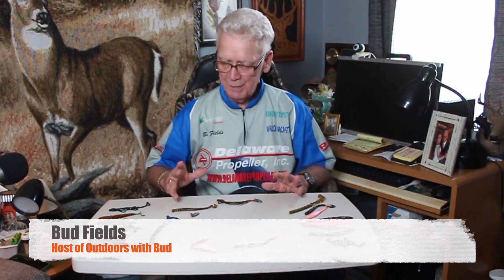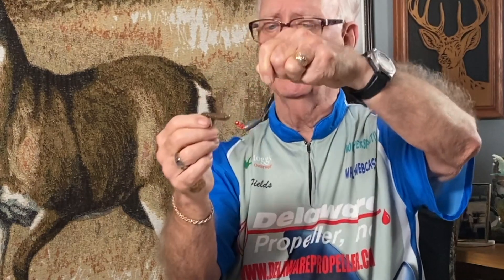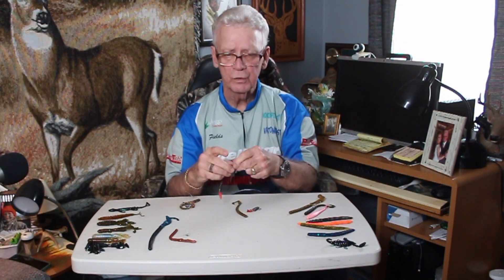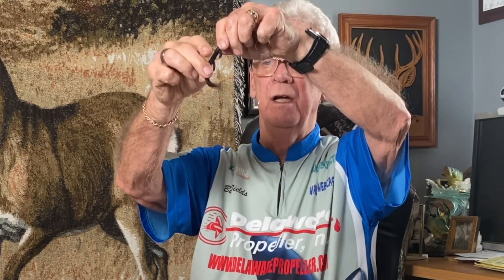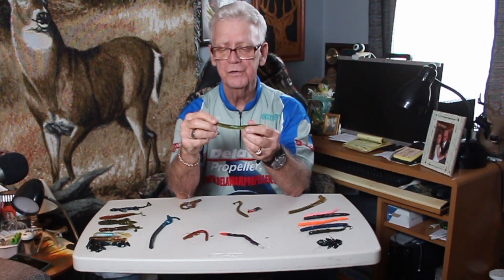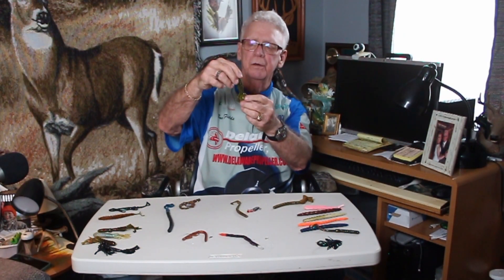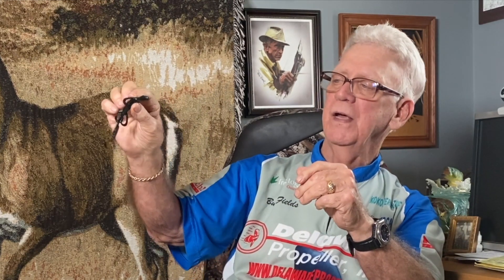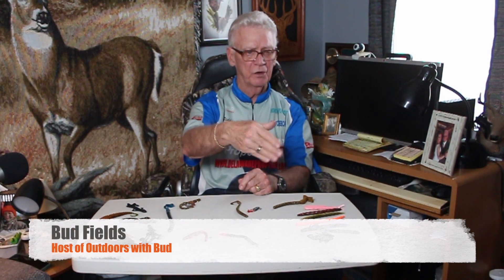The Kokomo Lantern presents: Outdoors with Bud-The Bud Fields Podcast # 5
Bud discusses at length about soft plastic lures.